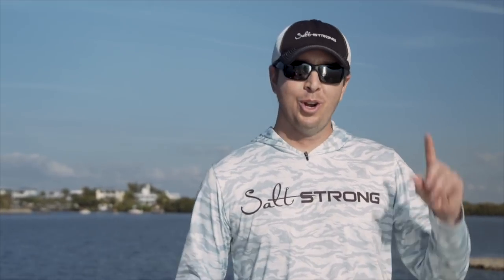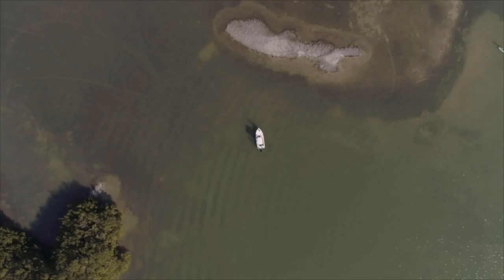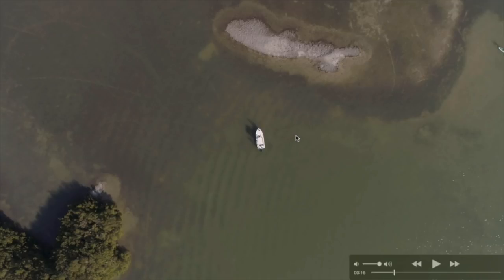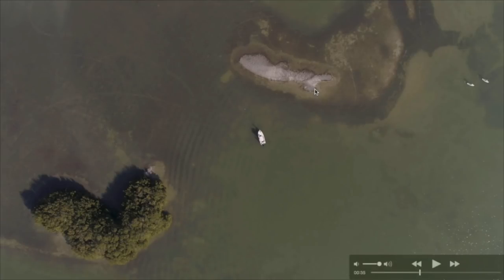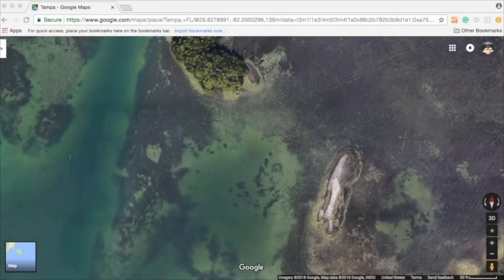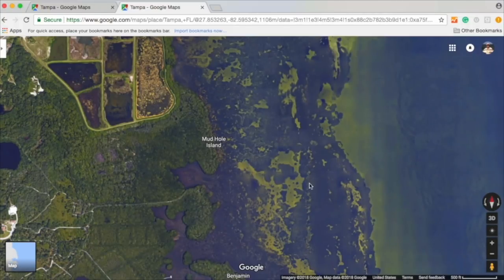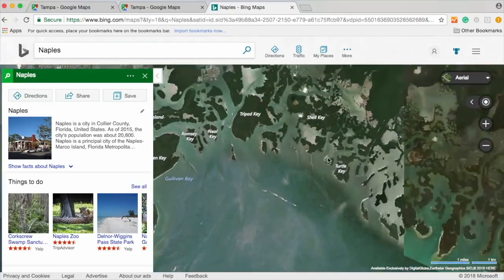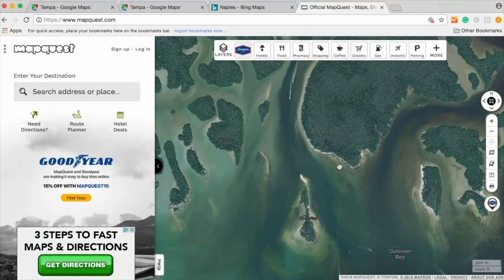How To Find New Fishing Spots In Your Area (FAST)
Click here to start your free 7-day trial in the Salt Strong Fishing Club

In this video, we reveal the best ways to find productive new fishing spots in your area (the fast way).

And we cover everything from using online maps, to what structure is best, to the key ingredients of a perfect fishing spot, to the main mistakes that most weekend warrior fishermen make.

Finally, we go over the importance of tracking and understanding trends (based on when, why, and where fish are feeding all year long) so that you can become more consistent at catching fish.

If you want more tips like this every week (including unlimited access to our Fishing Trend Analyzer Tool), then take advantage of the 7-day free trial to the Salt Strong fishing club by clicking below now: